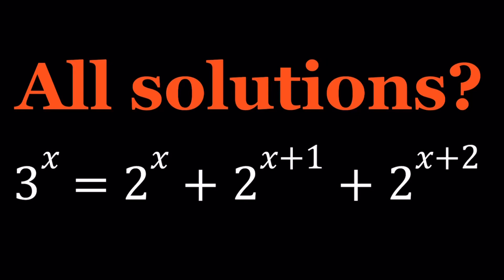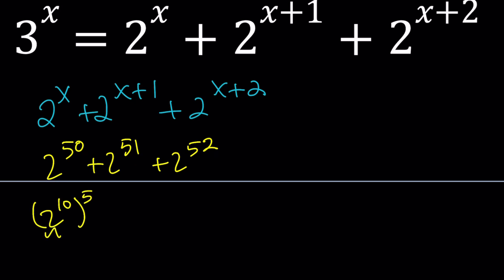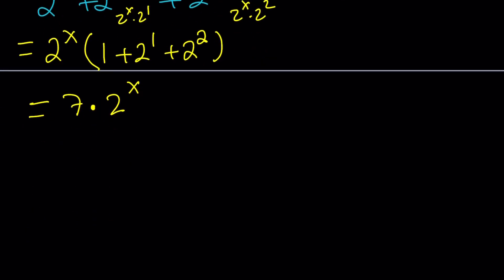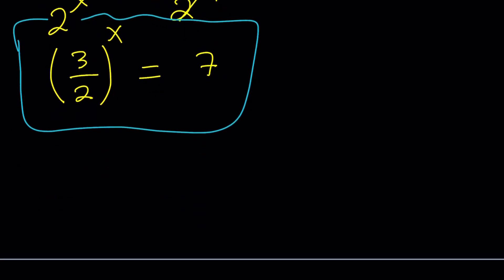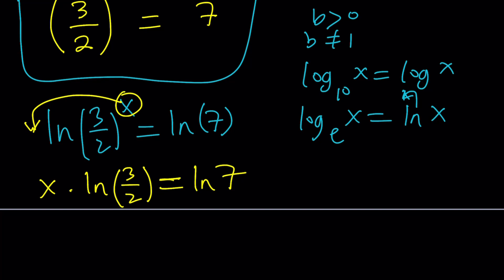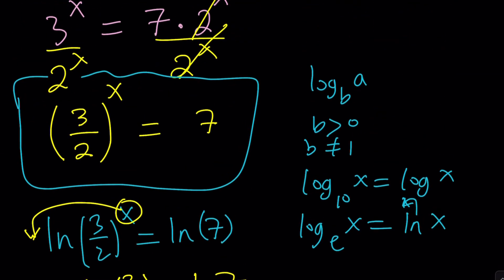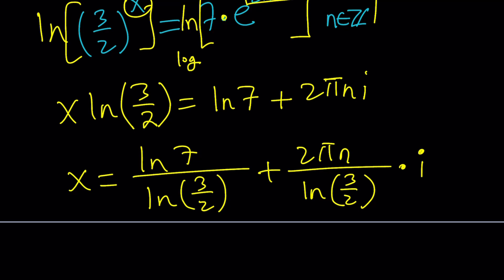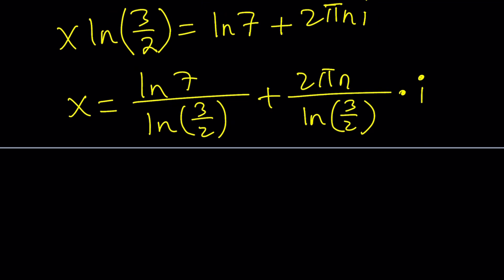An Exponential Equation With Different Bases